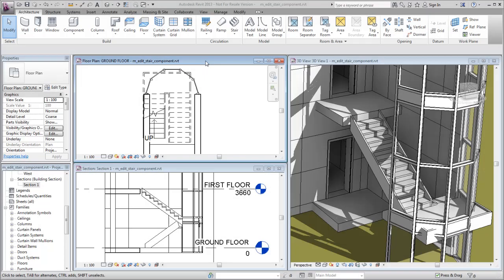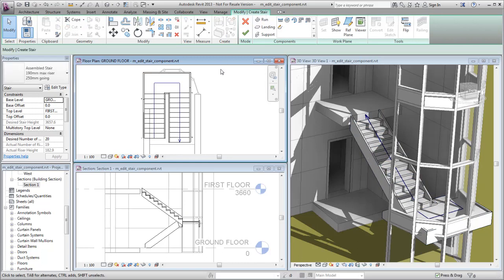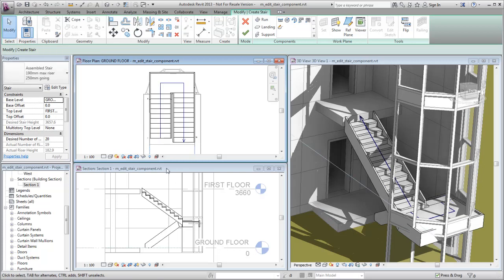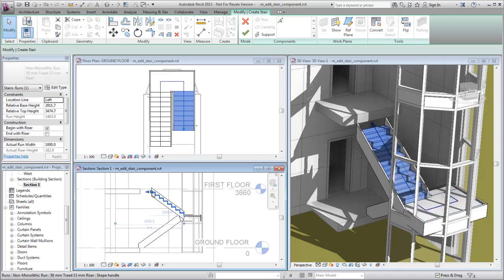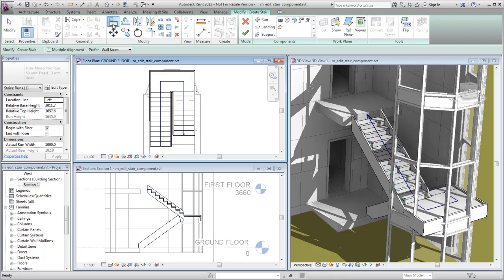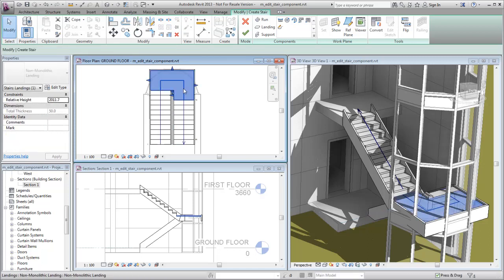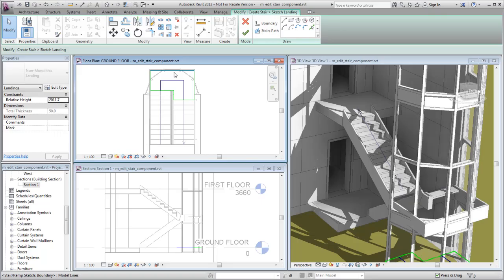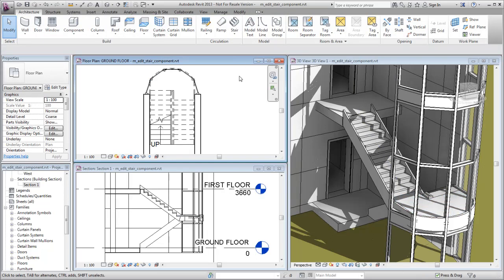Autodesk Revit: Modifying Components in a Stair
Demonstrates how to modify a stair in Revit by using common editing tools, direct manipulation controls, and sketch edit tools.